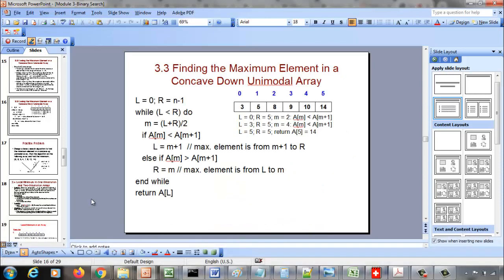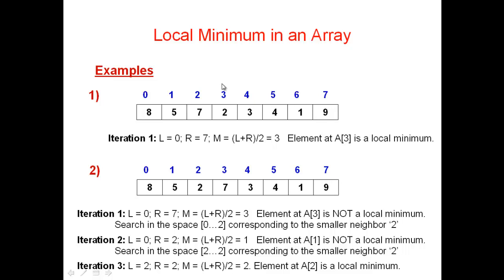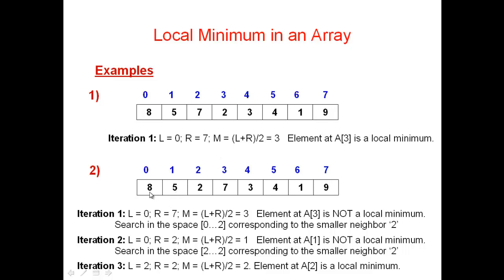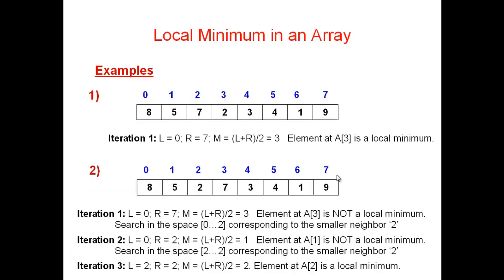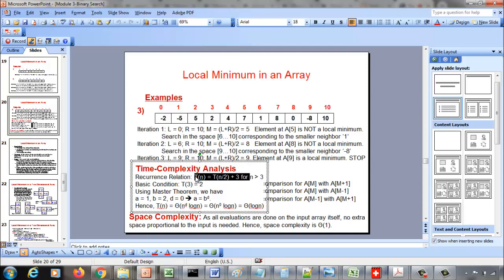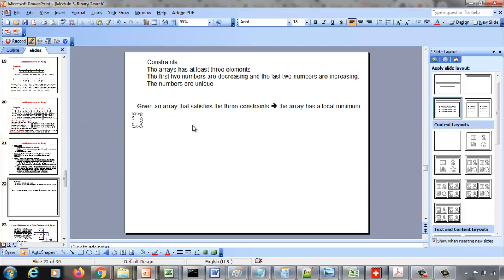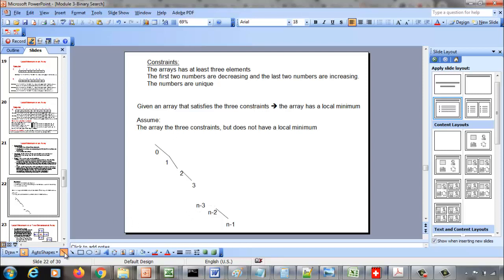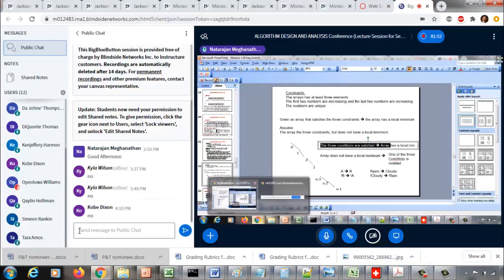CSC 323, Fall 2020: 3.7 Binary Search Local Min in a One-Dimensional array